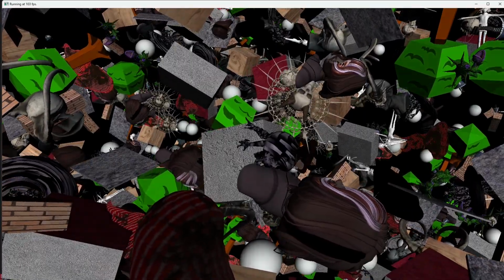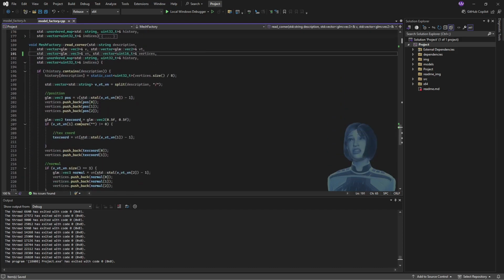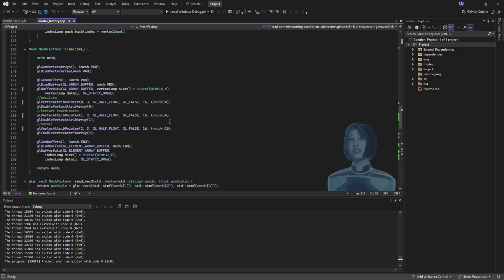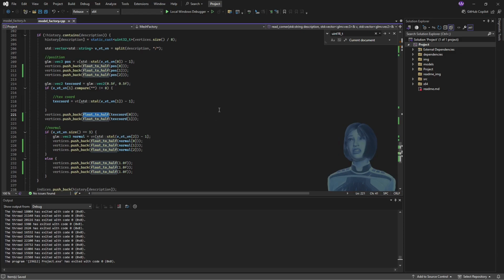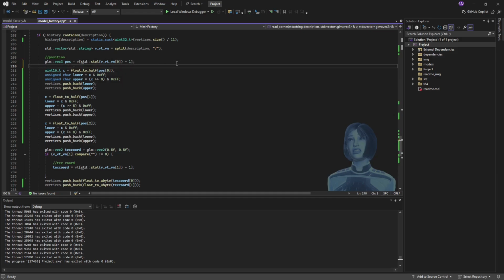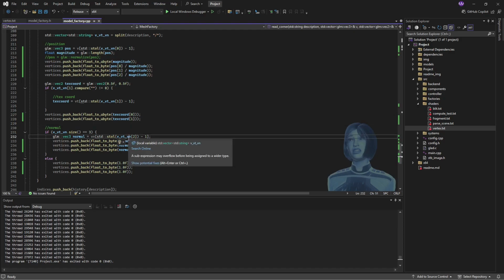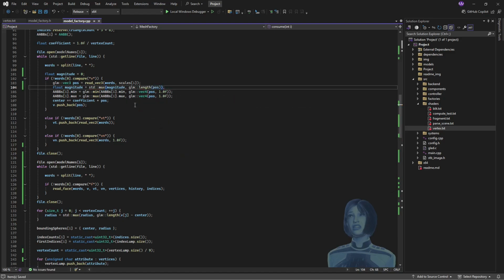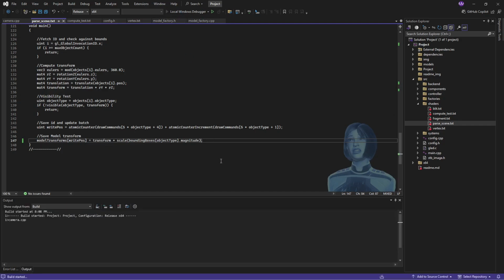OpenGL with C++: Vertex Compression